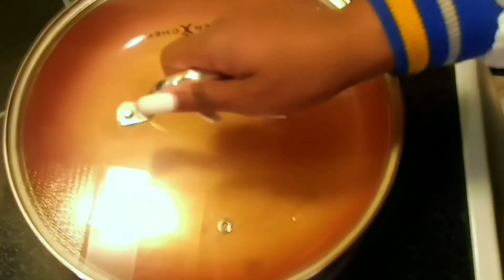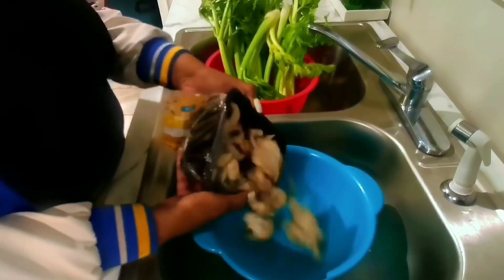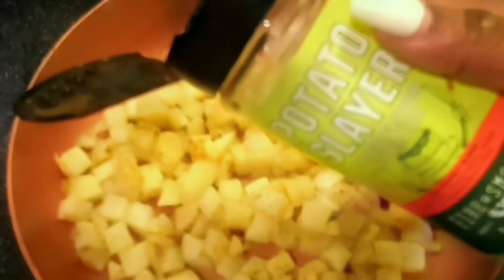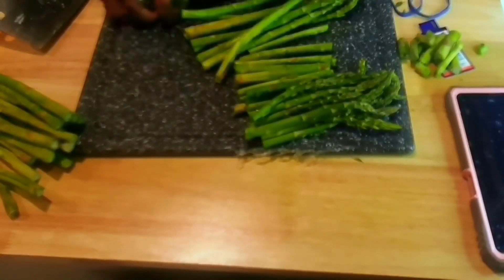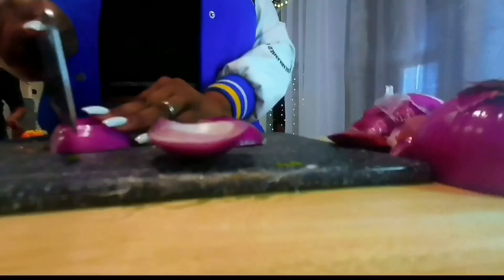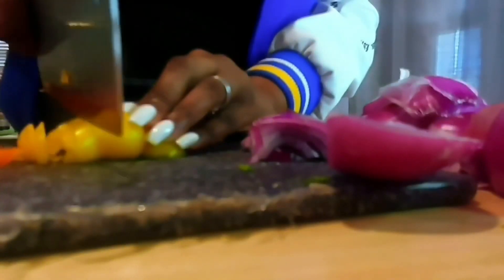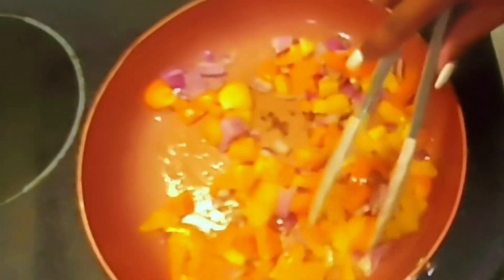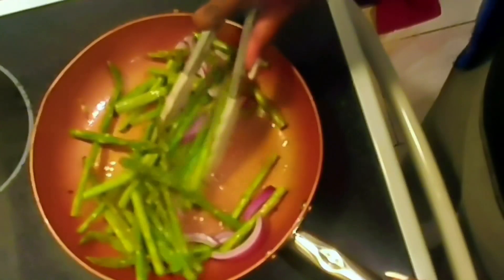casserole breakfast on the menu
Today i will prepare a breakfast casserole and if you not vegan, you can still try!
I am happy to have you.